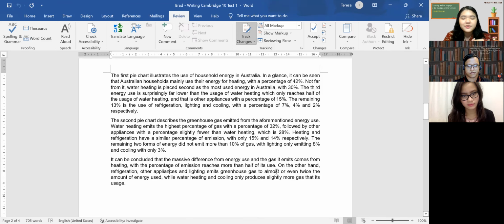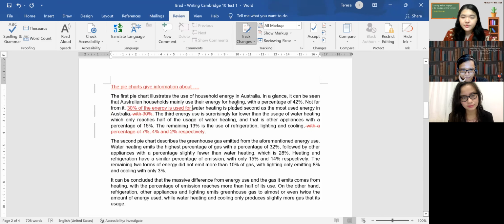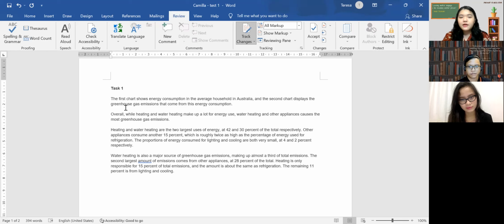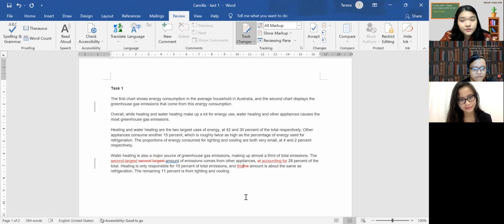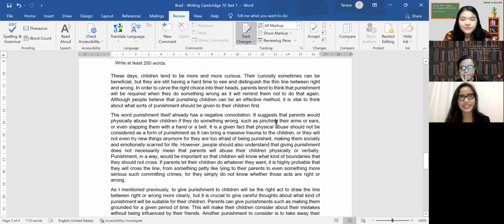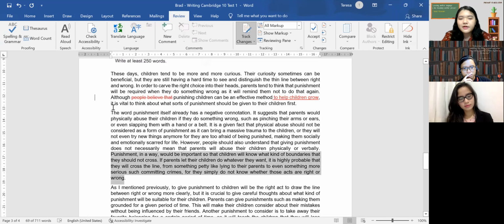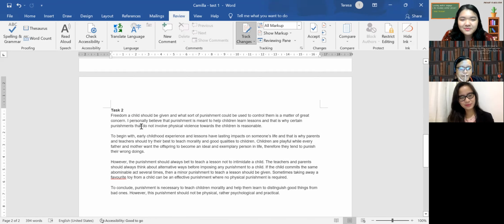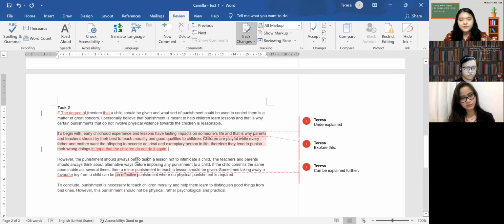IELTS Writing Battle | Teresa (band 8.0) vs Brad (band 7.5) vs Camilla (band 8.0)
Sedang mempersiapkan test IELTS? Kontak admin Focusielts.com untuk belajar privat dengan Tutor kami.